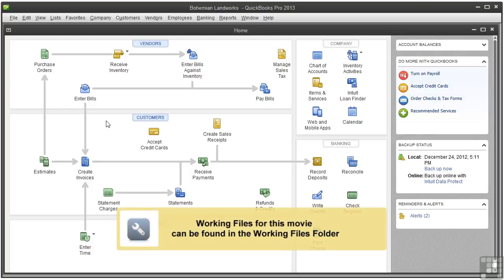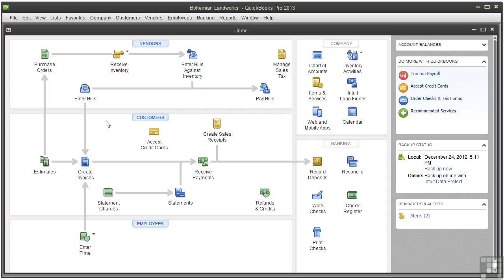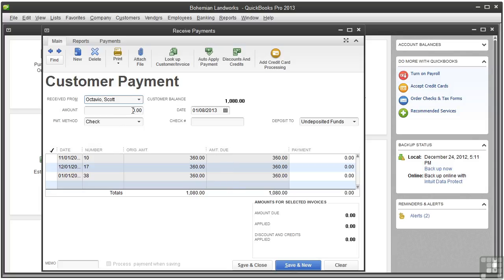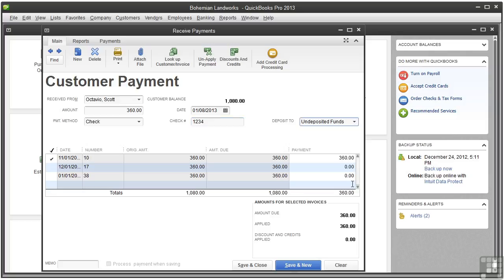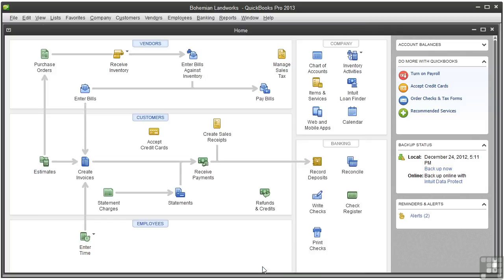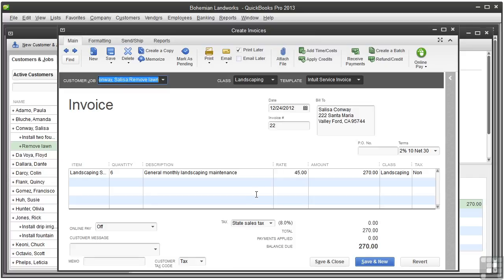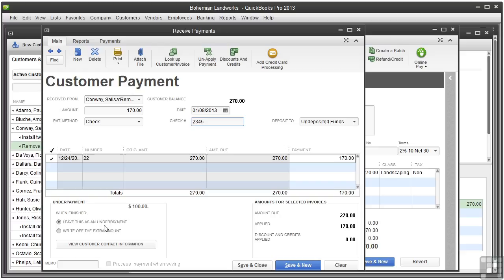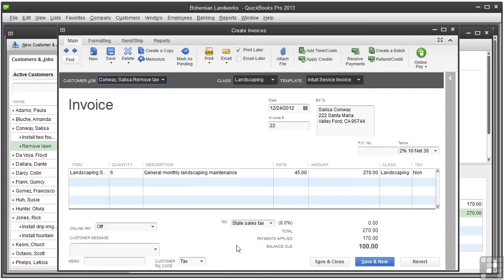11 02 Receiving A Payment | Quickbooks pro 2013